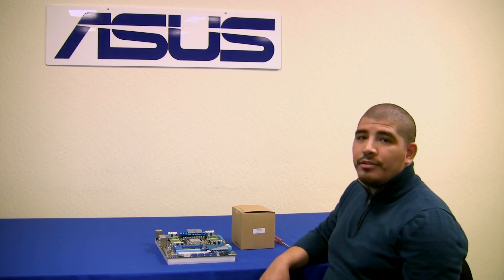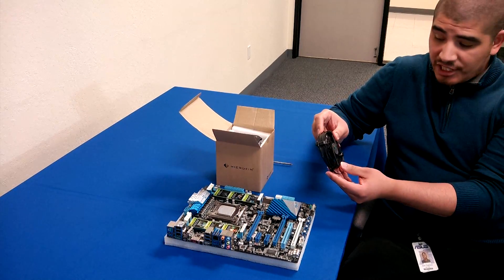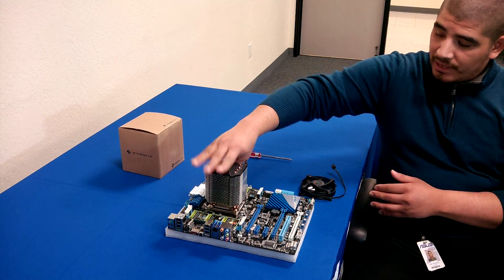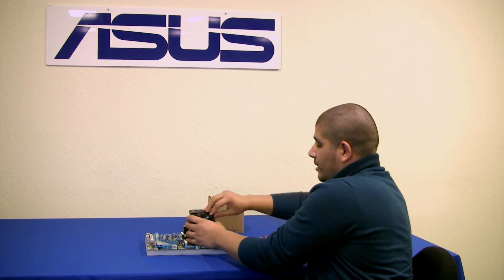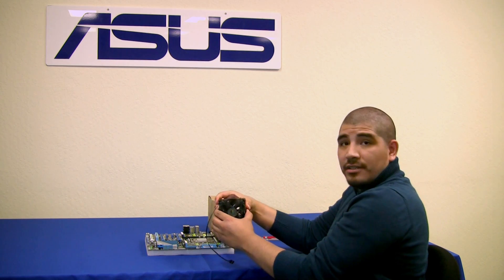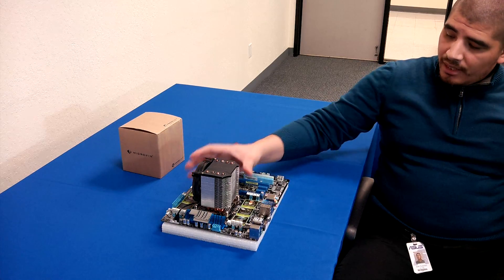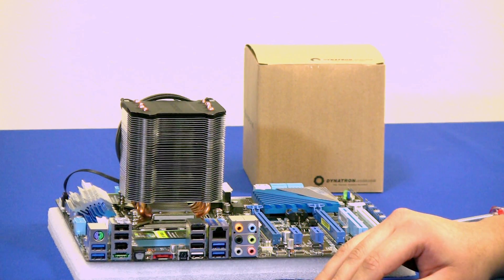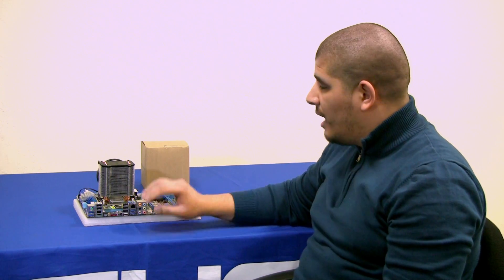Dynatron R17 CPU Cooler Hands-on Review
JJ from ASUS goes hands-on with Dynatron's R17 CPU Cooler designed for the Intel LGA 2011 socket.

We show you how to install the R17 using the ASUS P9X79 Standard Motherboard.